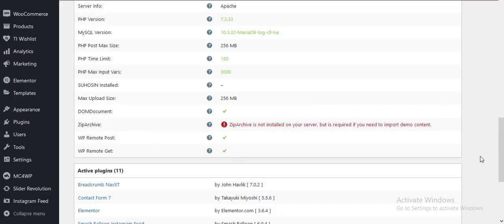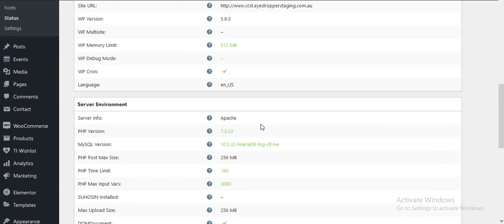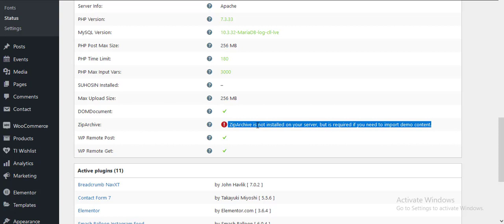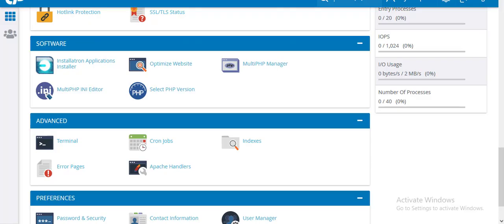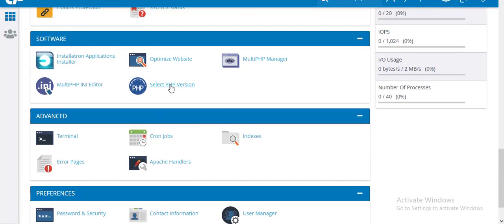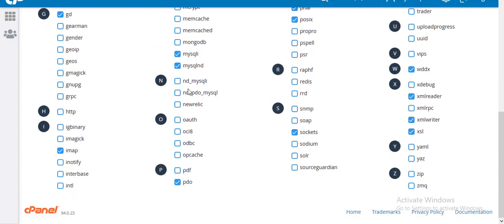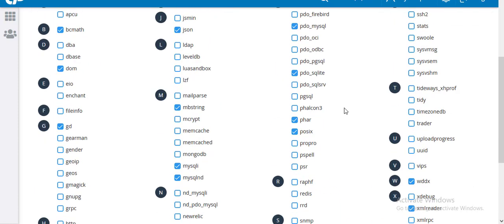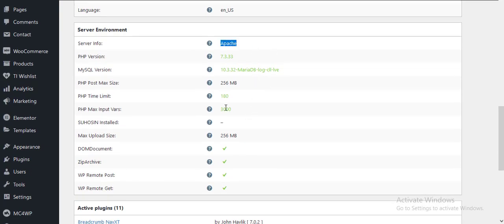How to fix PHP ZipArchive extension error WordPress theme requirement in Cpanel Solved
Sometimes web developers face some issues in WordPress, especially when going to import demo data from a new premium theme. The theme requires a PHP ZipArcrive extension enable to the import of the demo data. SO in this video, I showed the easiest method to enable zip extension from cpanel.